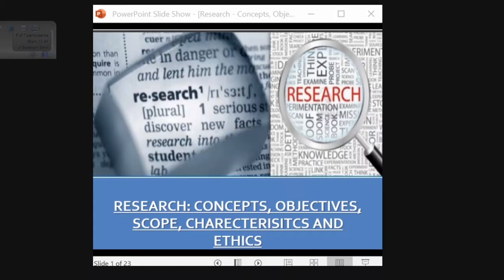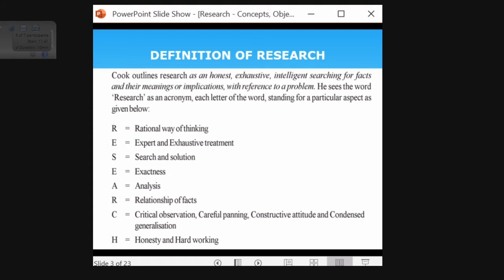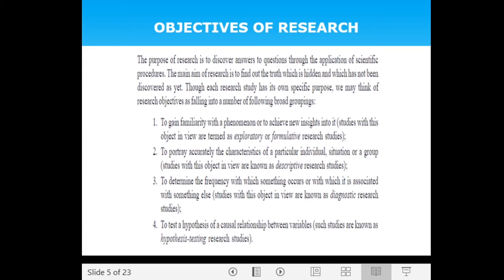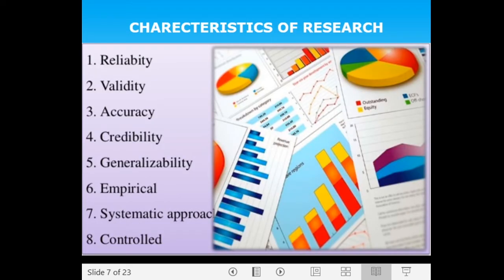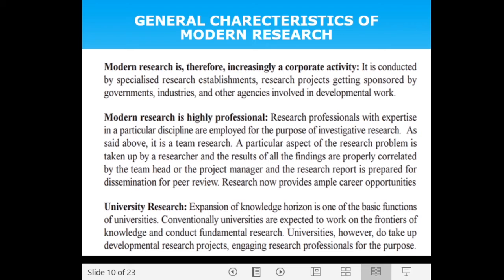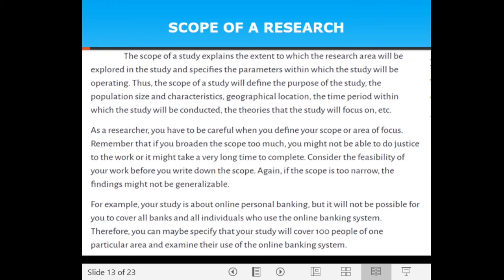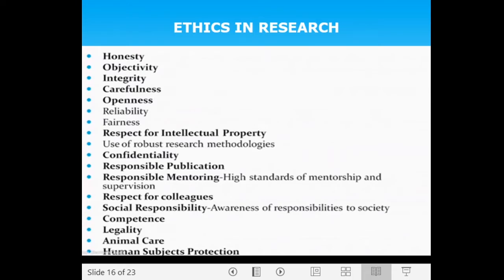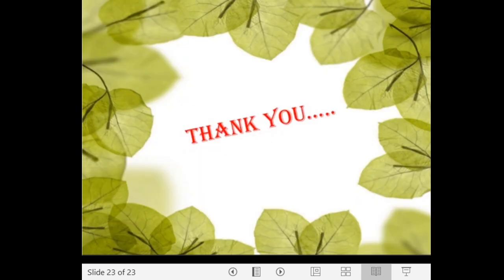Basics of Research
This lesson discusses the concept, meaning, objectives, characteristics, scope and ethics of research.